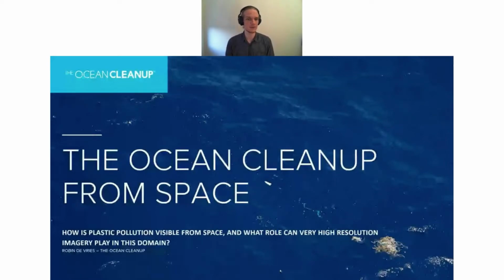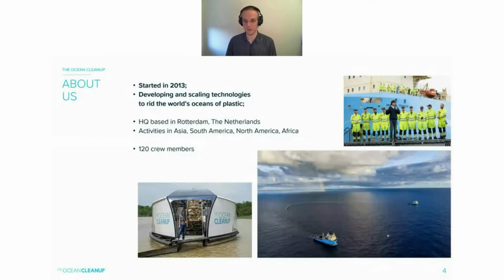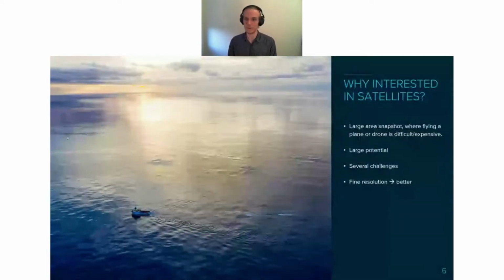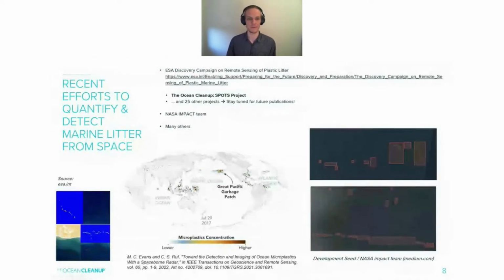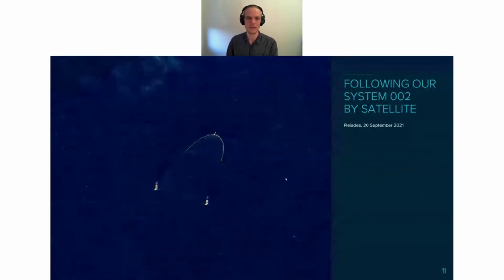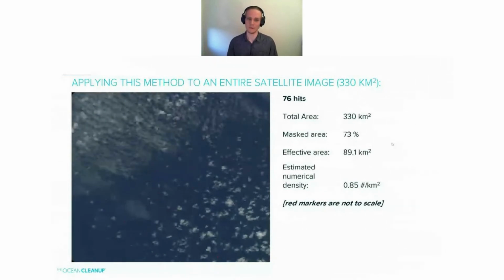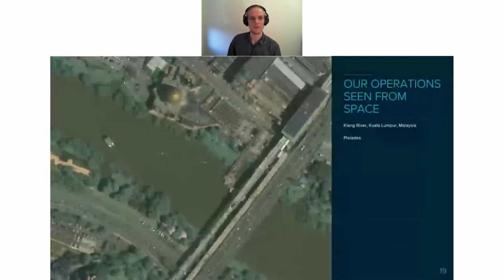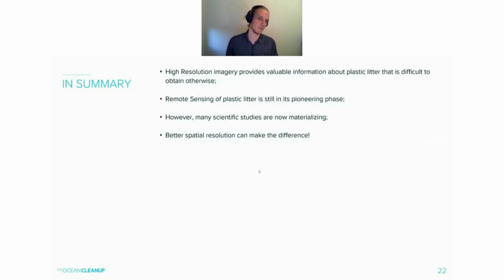How is plastic pollution visible on satellite data | Robin de Vries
GeoawesomeMeetup #23 on March 24, 2022 on "How satellite data can disrupt water management and protection?"

1. Talk title

How is plastic pollution visible from space, and what role can very high-resolution imagery play in this domain?

2. Speaker

Robin de Vries

Robin de Vries earned his master's in Geoscience and Remote Sensing from Delft University, and, together with his professional experience in geomatics, he uses this expertise to get a data-driven view of the global scale of plastic pollution. Since joining The Ocean Cleanup in 2018, he has been developing and testing several technologies for the detection and mapping of plastic litter. In addition to using satellite data, he is pioneering the application of UAVs and camera systems.

3. Company

Every year, millions of tons of plastic enter the oceans primarily from rivers. The plastic afloat across the oceans – legacy plastic – isn’t going away by itself. Therefore, solving ocean plastic pollution requires a combination of stemming the inflow and cleaning up what has already accumulated.

The Ocean Cleanup, a non-profit organization, designs and develops advanced technologies to rid the world’s oceans of plastic by means of ocean cleanup systems and river interception solutions.

4. About Geoawesome Meetups

Geoawesome Meetup is the ultimate digital event for the geospatial community. At a time when the industry is adjusting to remote work and collaboration, the digital event will bring together the most brilliant minds in geo and facilitate an hour of productive discussions and knowledge sharing.